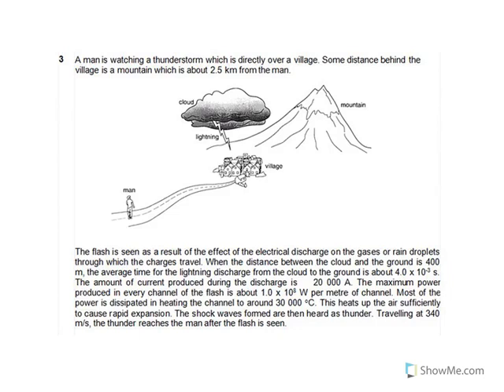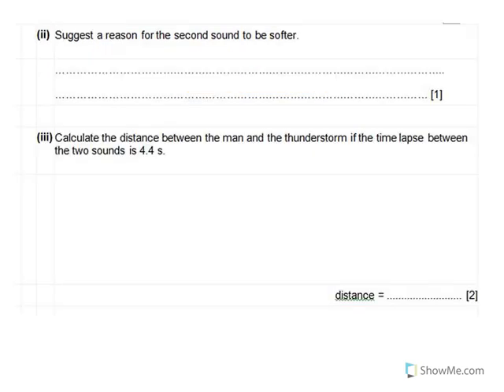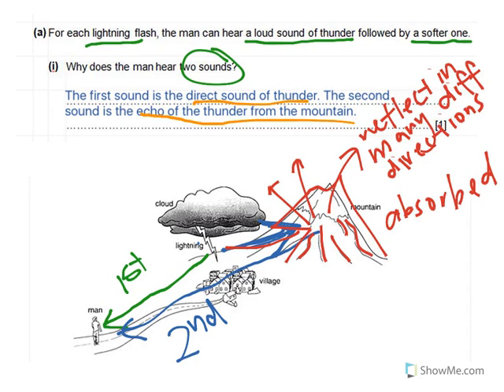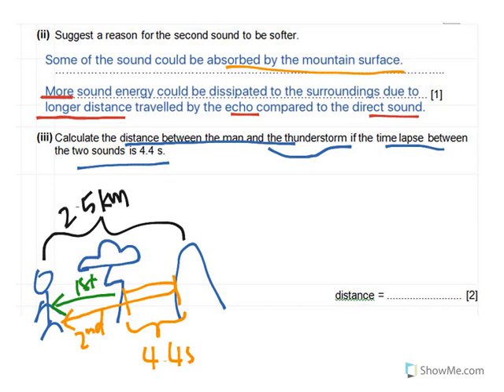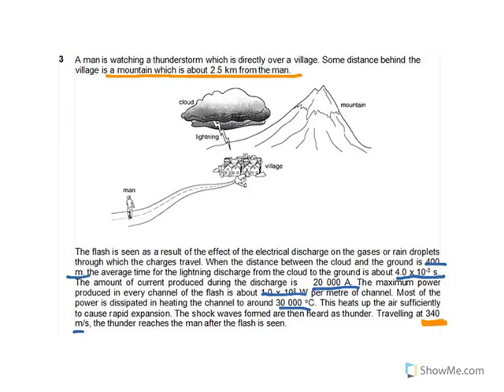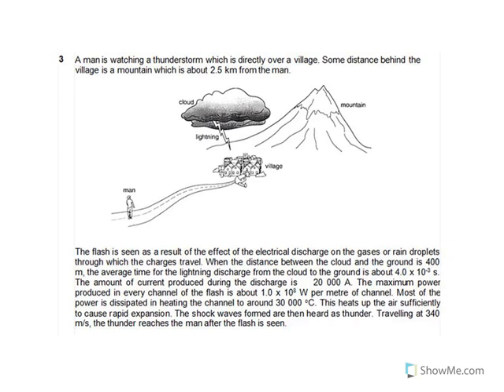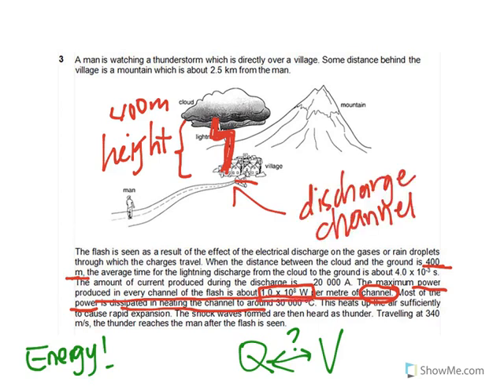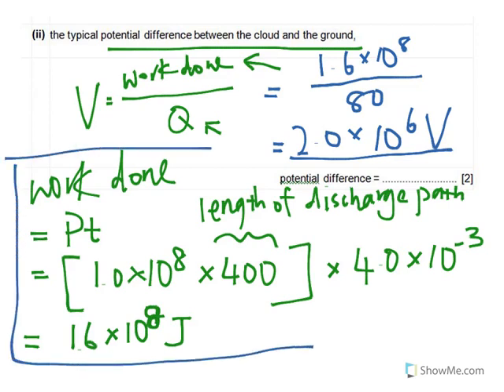Revision WS Q3